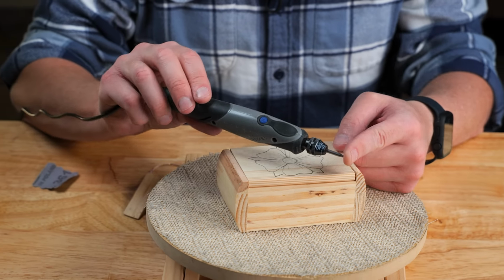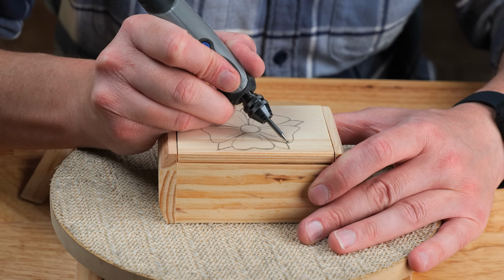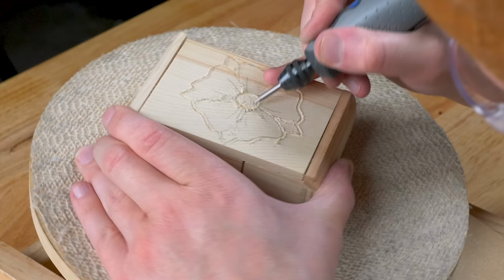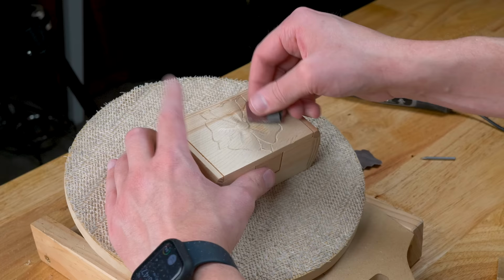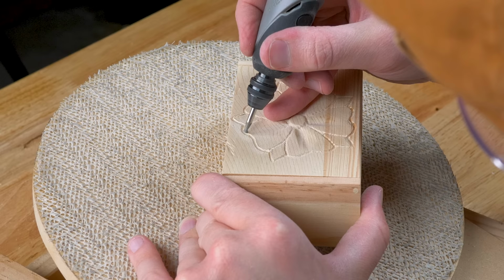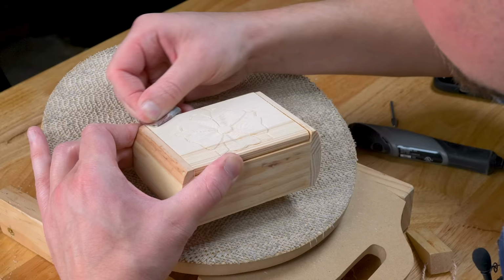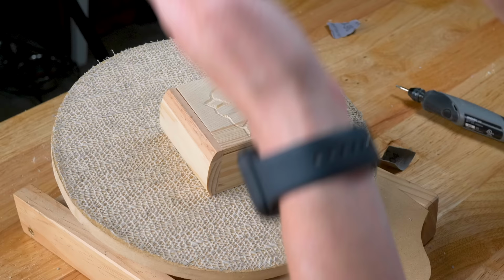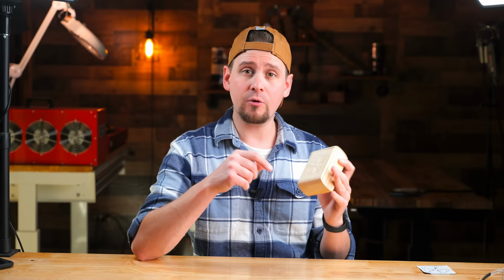How to Wood Carve with a Dremel Tool - The Basic Beginner's Guide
In this woodcarving tutorial, I teach how to woodcarver with the Dremel Stylo Tool.

Carving Tools & Supplies used in this video:
➡️ Dremel Sylo
➡️ Multi-chuck for Dremel
➡️ Cheap Burrs I recommend for general use
➡️ Carbon Transfer Paper
➡️ Unfinished Wood Box

Soundstripe ID: RUBWDNCRRTK5T9UK